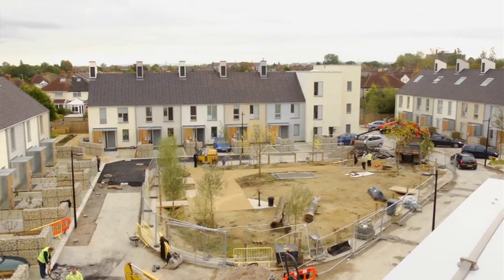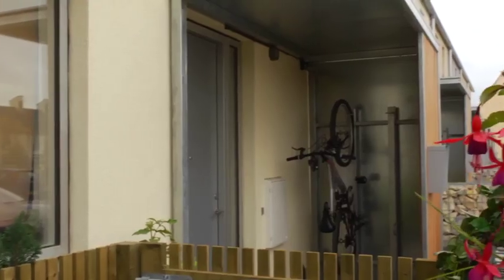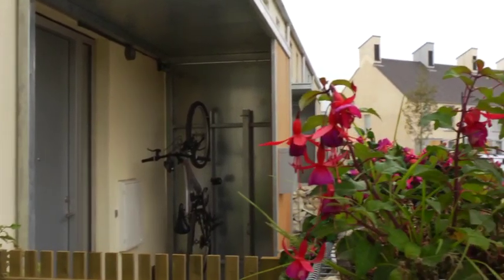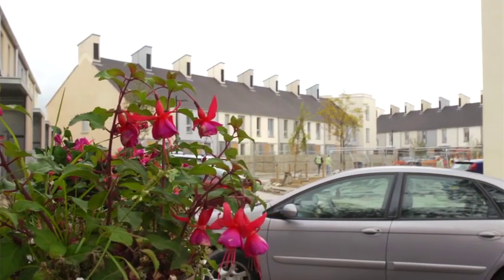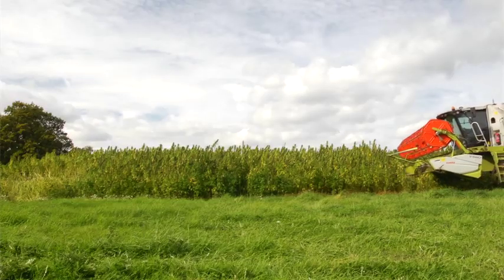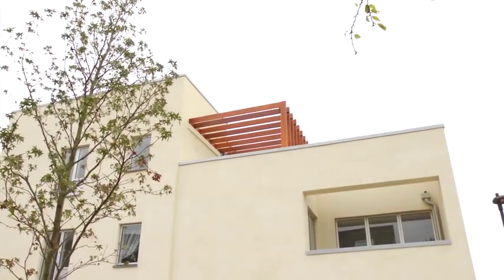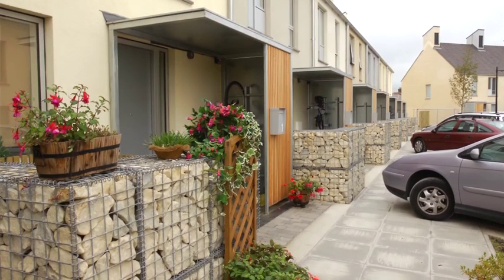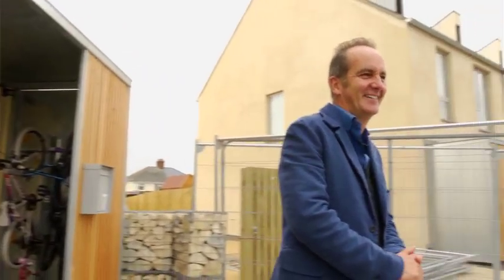Kevin McCloud for Lime Technology discusses industrial hemp (Bringing It Home)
Kevin McCloud (Grand Designs) discusses Lime Technology and building with industrial Hemp to complete his project "The Triangle" on "Bringing It Home", and the benefits of using such a versatile, natural product to revolutionise home building.